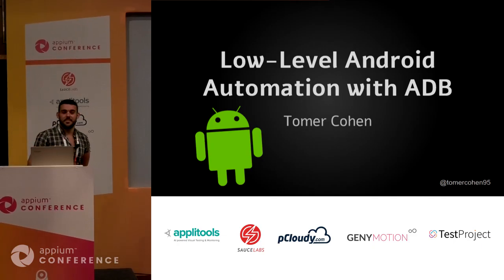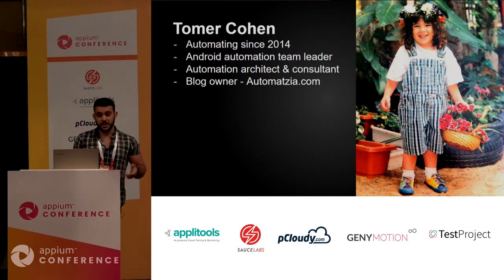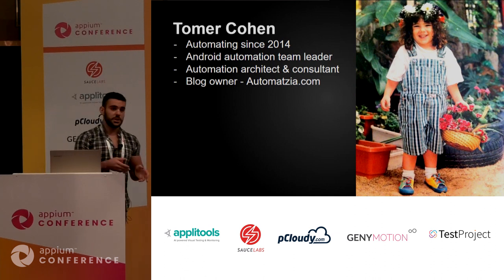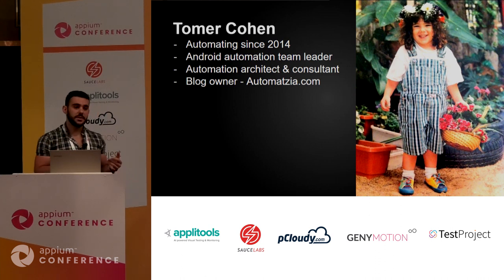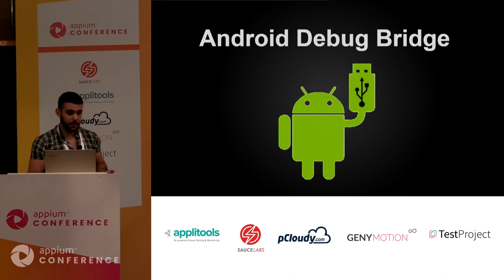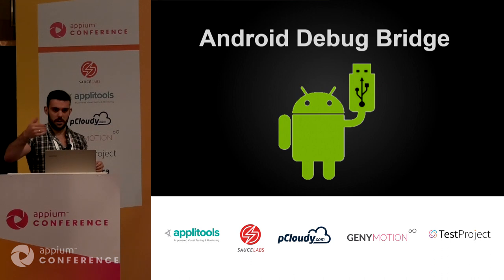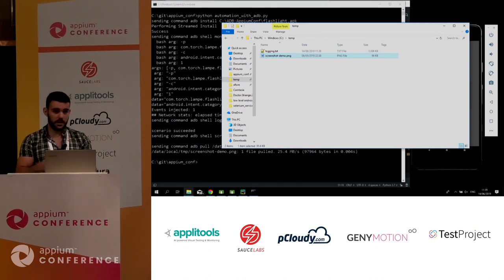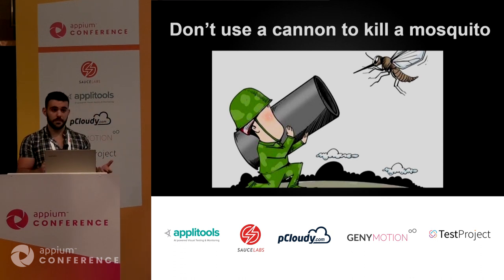Low Level Android Automation With ADB by Tomer Cohen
When we speak about Android automation, the first thing that comes to mind is Appium, however, what if Appium doesn't serve all your Android automation needs, at least not in the most efficient way?

When I was asked to create a test automation framework for our Android service (no GUI), I needed to choose the right tool for the mission. After several weeks of researching many options (both commercial and open source). I realized that ADB is my best call because of the following reasons:
• ADB provides a faster to run solution for controlling an android device
• ADB is in a lower level of Android OS therefore it's more flexible
• ADB is going through less code components (like Appium client, Appium server etc..) and as a result is more reliable

In this tutorial I will share my journey towards deciding to use Android Debug Bridge when it comes to non-gui android application and how I have implemented my choice.
After this tutorial, you will have a better understanding of what is ADB, how it works, and how you can start and apply automation for the Low-Level layer of Android OS with ADB and Python.